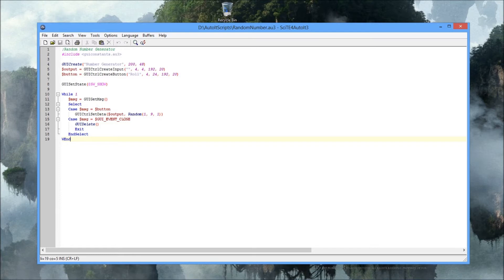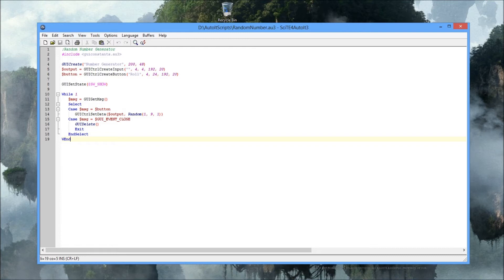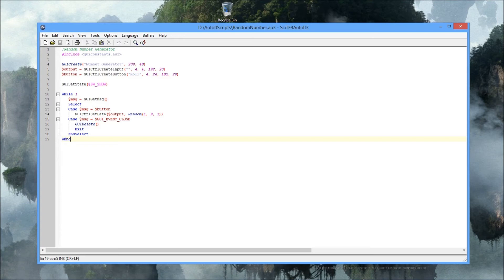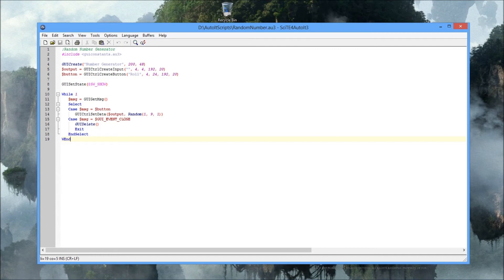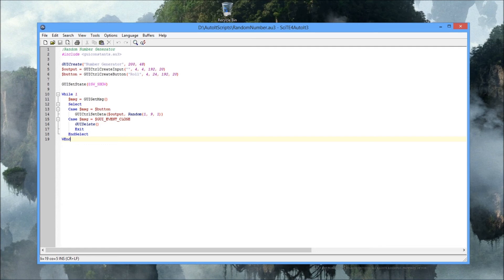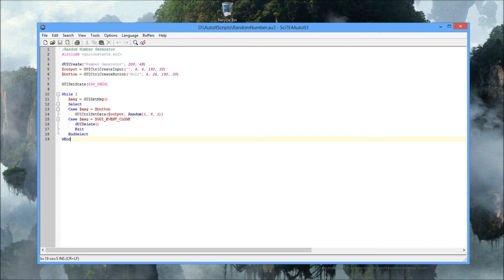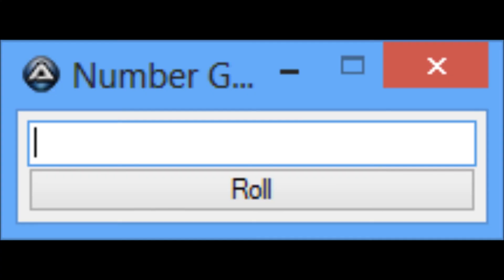This is how to write a random number script/gui with autoit scripting technology.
This is a guide for beginners. AutoIt has many features for beginners and it is quite easy to create/compile a script. Make your own customised windows.